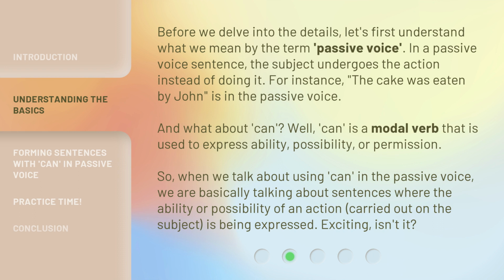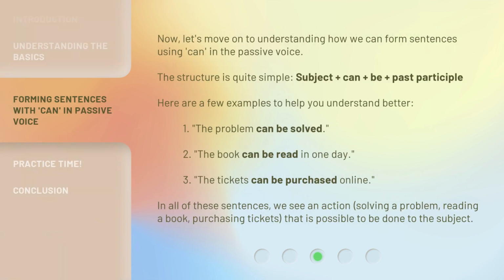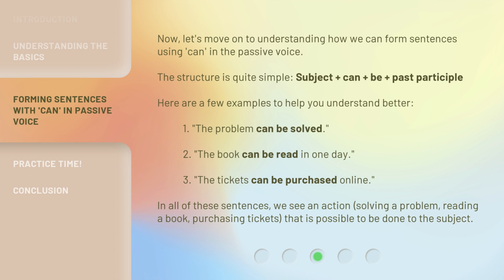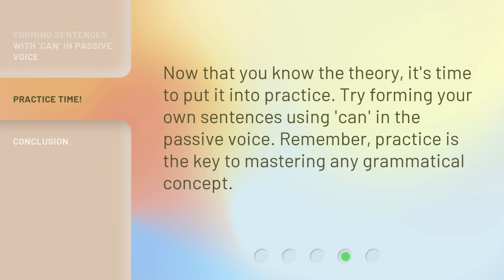Mastering the Modal 'Can' in Passive Voice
Mastering the Modal 'Can' in Passive Voice • Unlock the power of the modal 'can' in the passive voice with this engaging English grammar lesson. Learn how to form sentences and express ability, possibility, and permission. Put your knowledge into practice and master this important aspect of English grammar!

00:00 • Introduction - Mastering the Modal 'Can' in Passive Voice
00:33 • Understanding the Basics
01:21 • Forming Sentences with 'Can' in Passive Voice
02:02 • Practice Time!